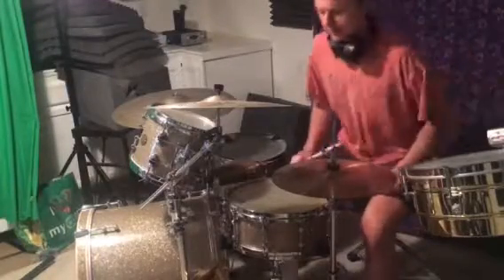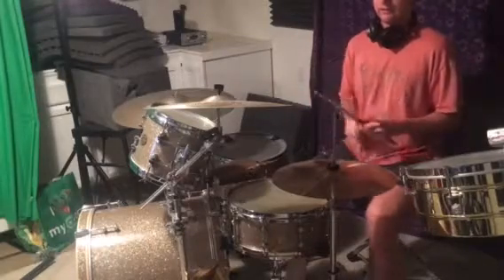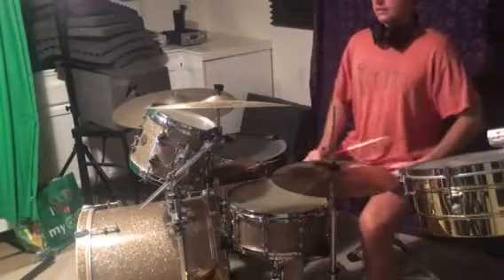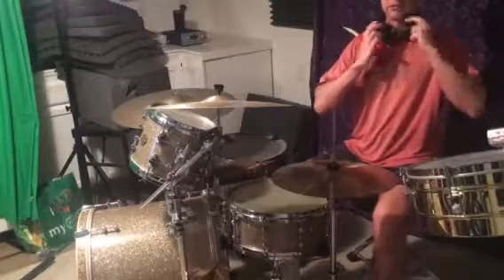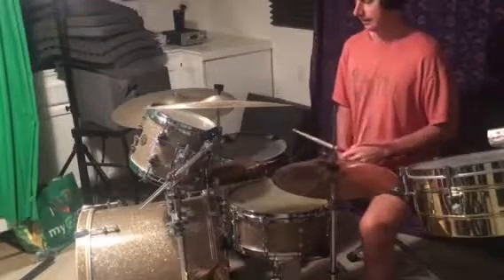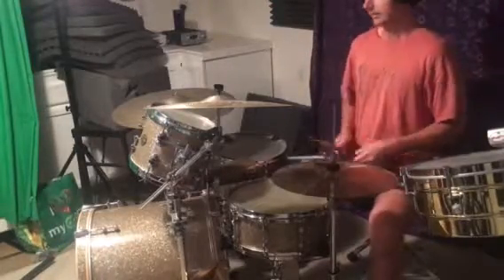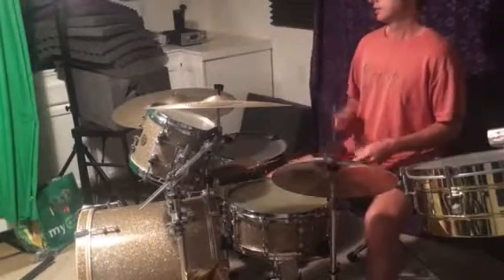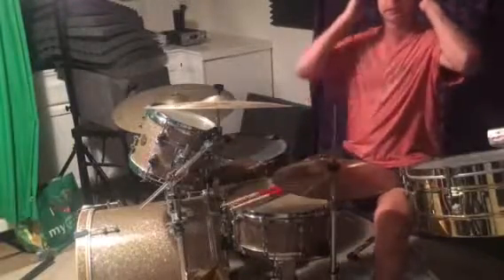2 Timba Drumset Demo for Matt